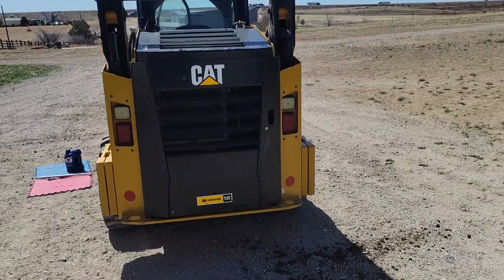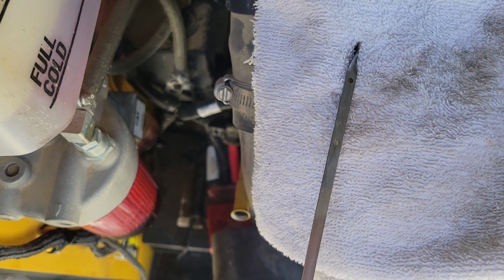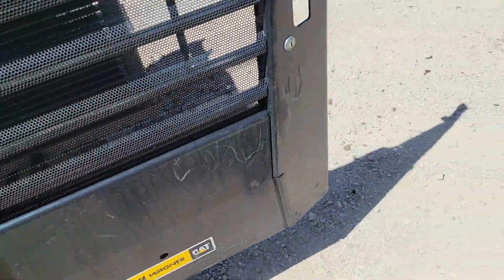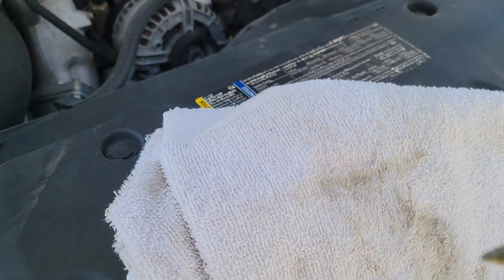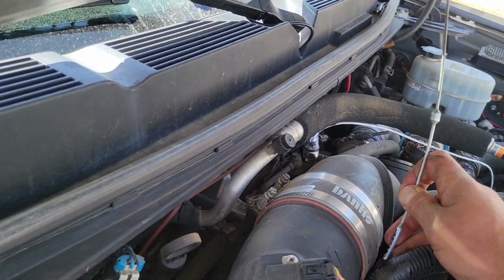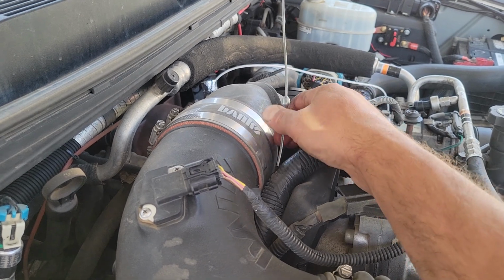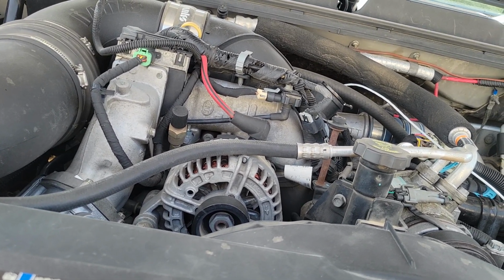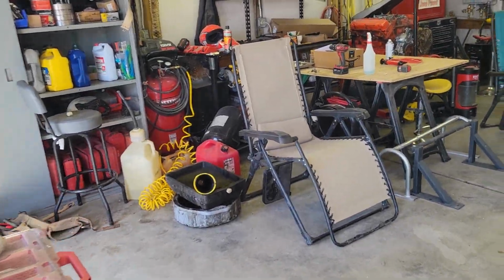No More Black Diesel Oil In The Duramax, Oil Is Nice And Golden After Delete.